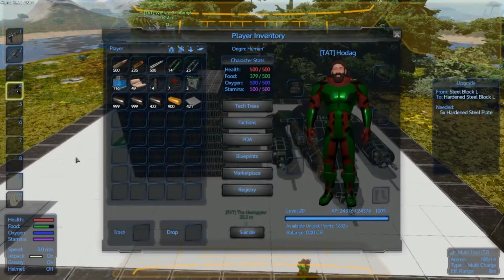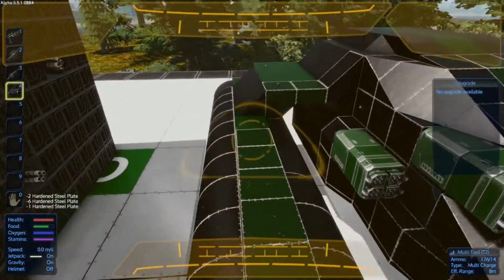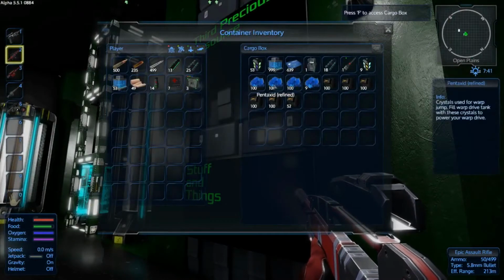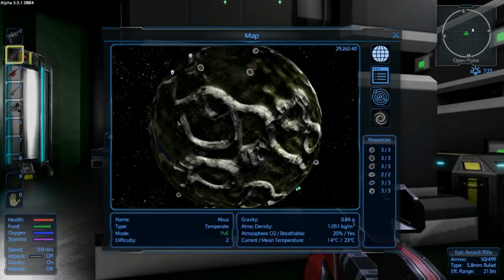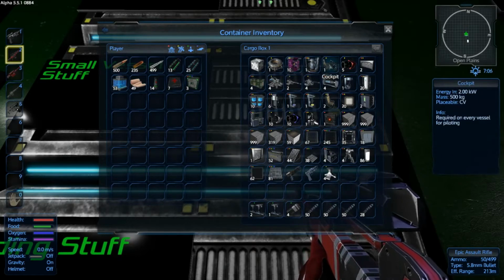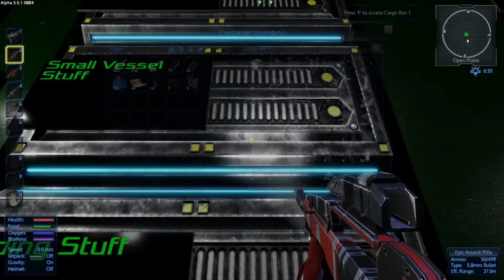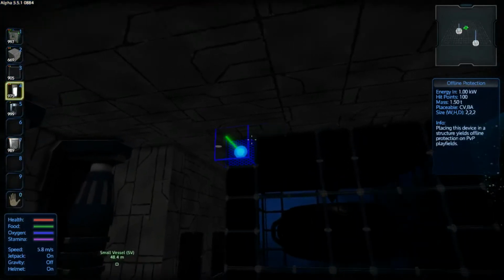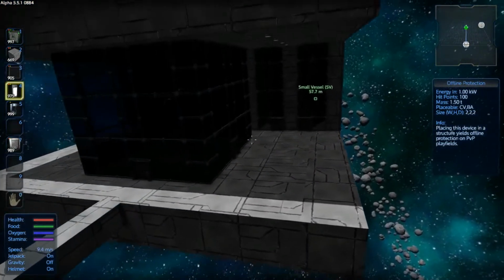Empyrion - Galactic Survival - Episode 10 - WARBIRD Part 1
It's about time. We've nearly exhausted our fun and games on Akua planet and Akua moon so today is part one of building an obscenely massive Capitol Vessel.

Music.

Upload Schedule.
Sunday - Let's Play
Randomly - Tutorials and other stuff upon request